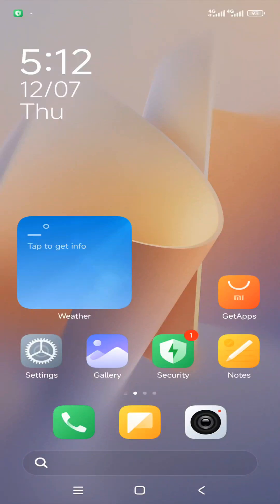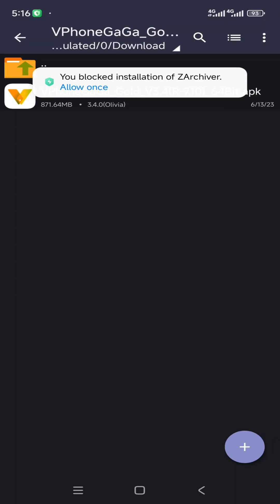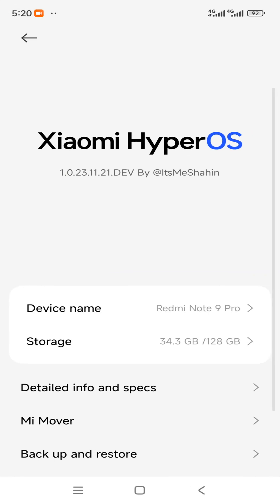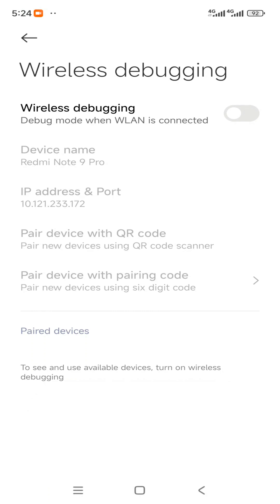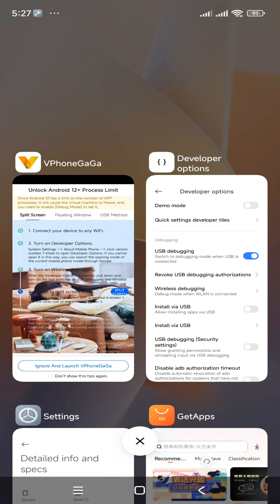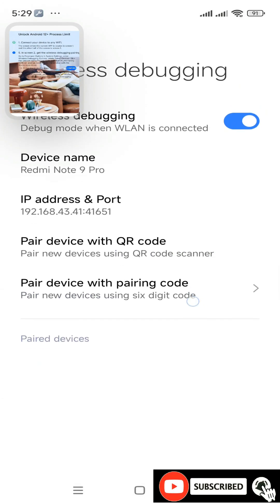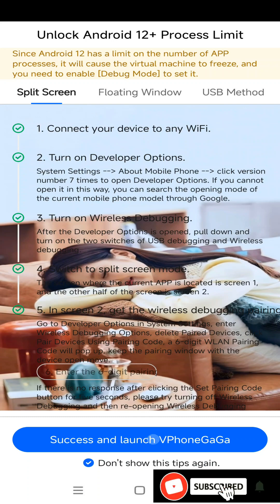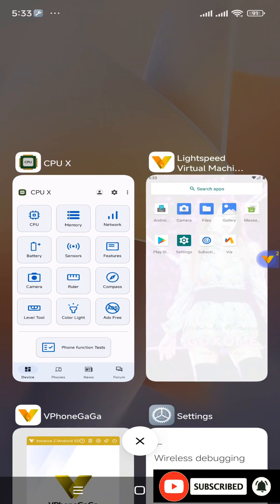VphoneGaga android 14 install Setup - Magisk ROOT and All Features | How install Vphone android 14